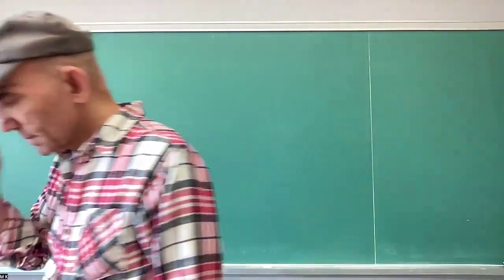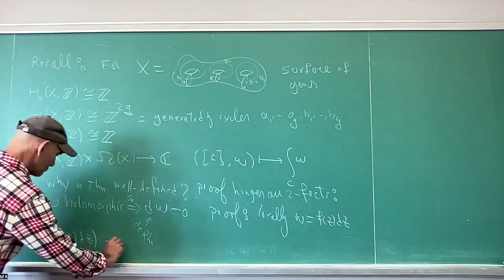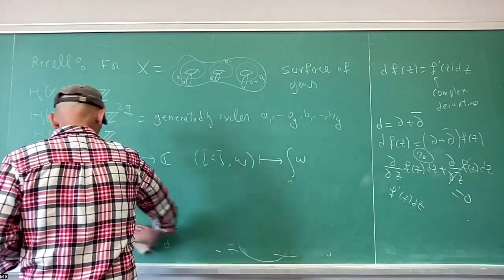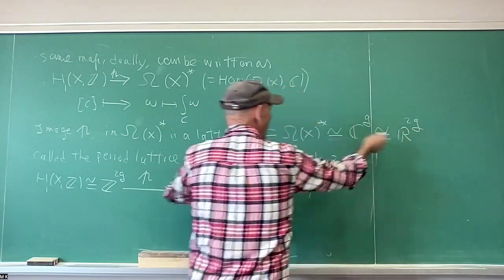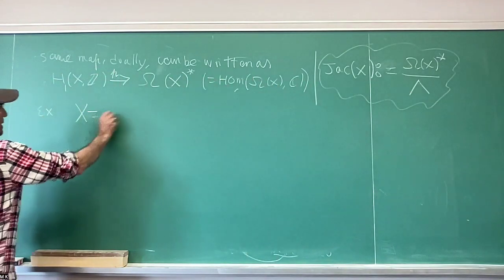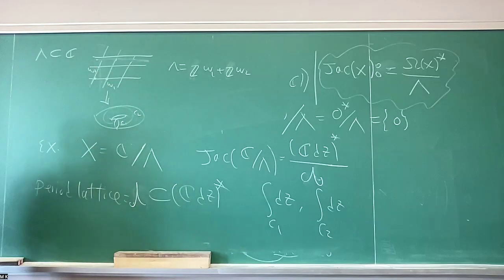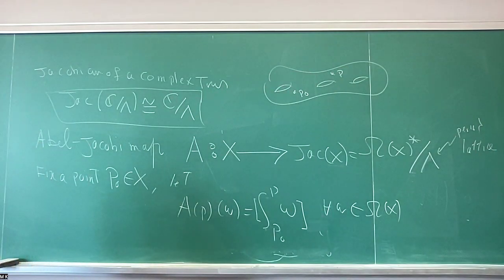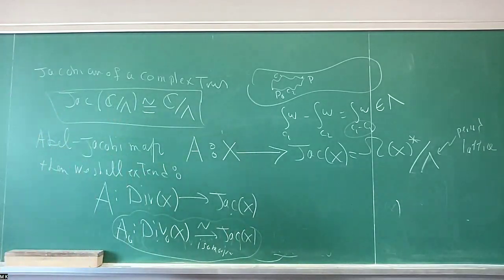Riemann Surfaces 21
These videos are part of a graduate-level summer course on Riemann surface theory, currently being held at the University of Western Ontario during May–June 2025. In this video: singular homology,
period lattice, Jacobian variety of a Riemann surface.